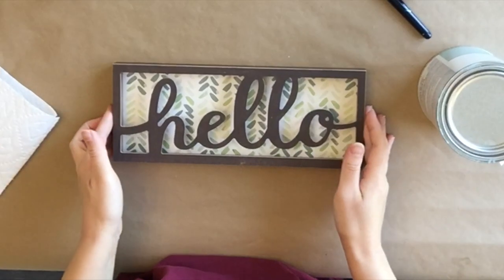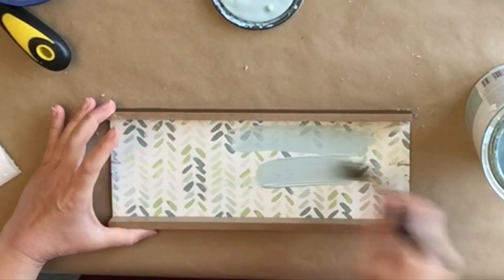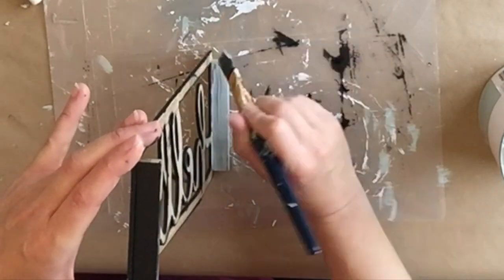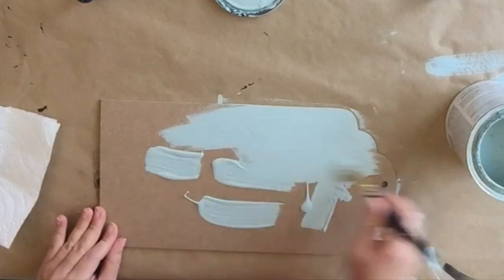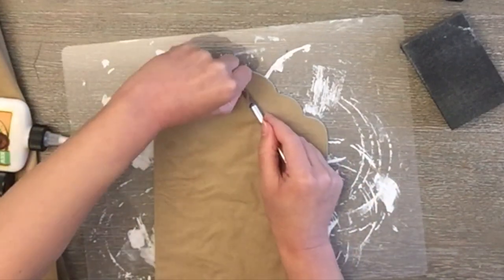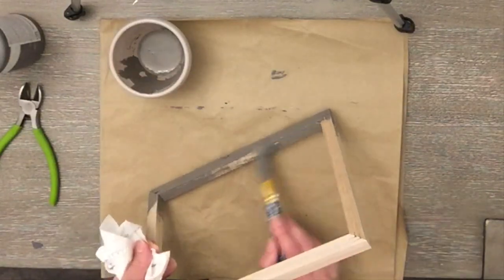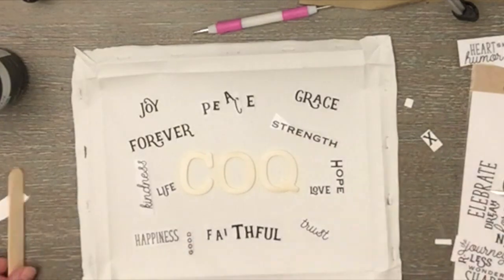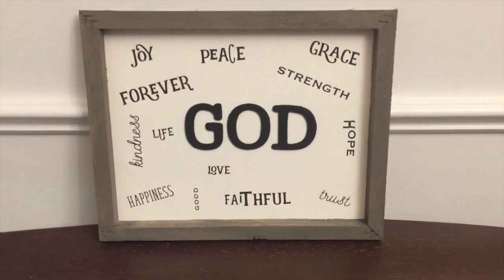EASY DOLLAR TREE DIY DECOR | FARMHOUSE DIY HOME DECOR | DOLLAR TREE DECOR FLIPS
Hello friends! Today's video is 3 really easy DIY decor pieces using Dollar Tree items. They are almost like flips, just quick makeovers of some Dollar Tree items. I hope you enjoy these and get ideas to make them your own! Remember, DIYs don't have to be replicated, that can just be used for ideas and inspiration. 😀

So if you are into that, head on over and take a look. I also have lots of DIYs on that channel from before I started this channel.